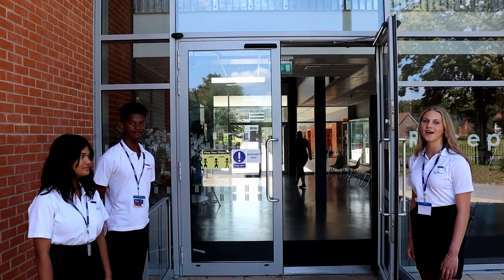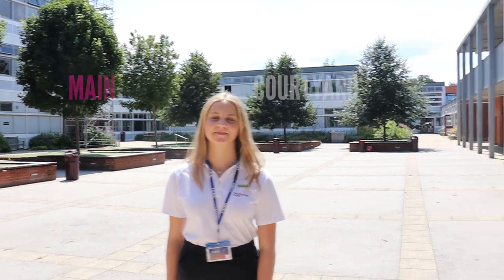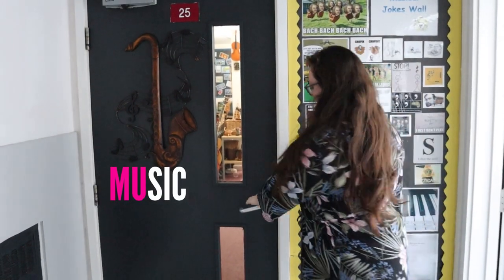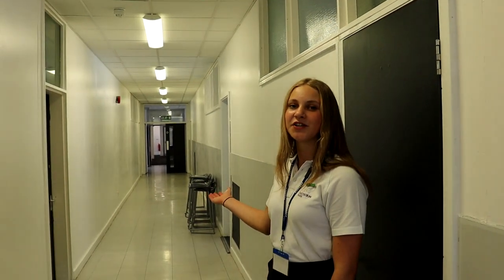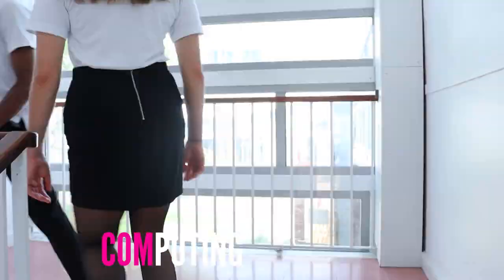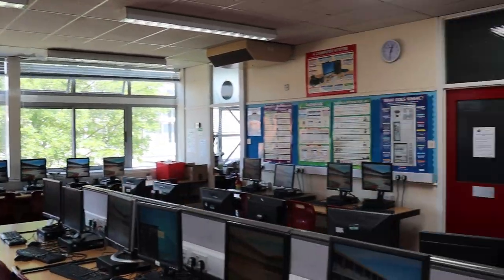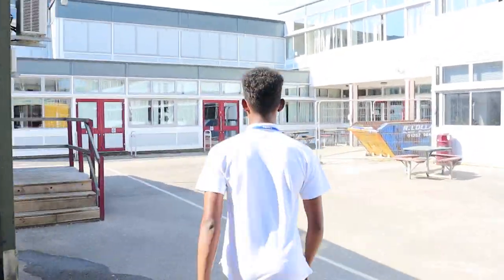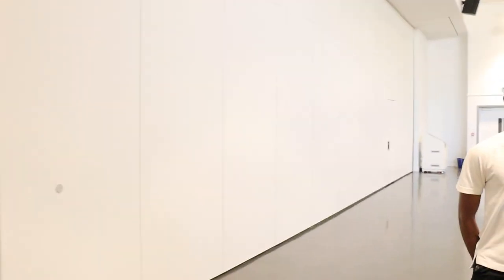Year 6 Virtual Tour September 2022